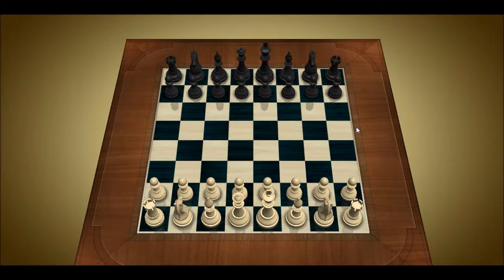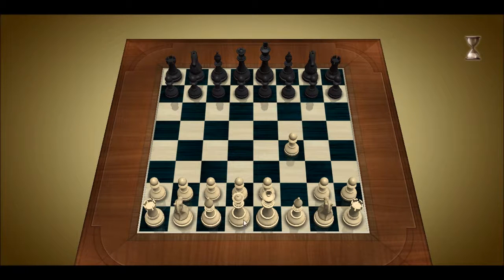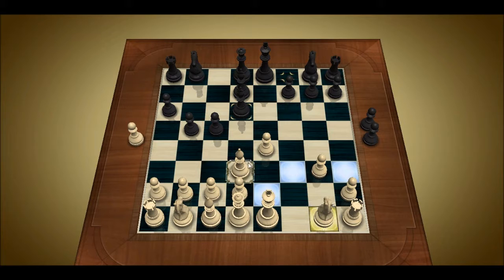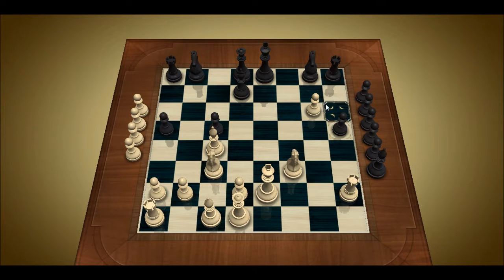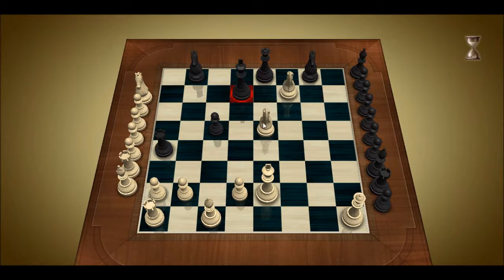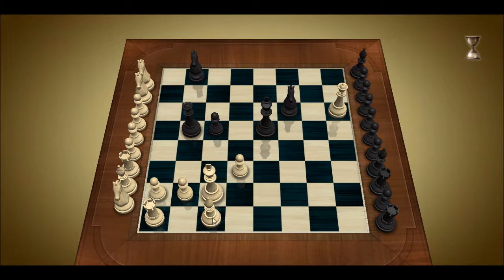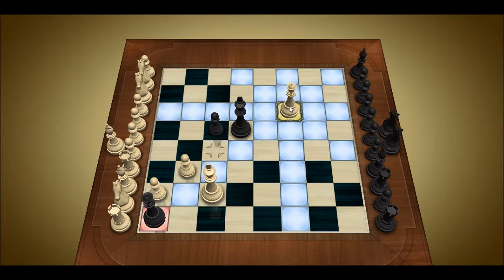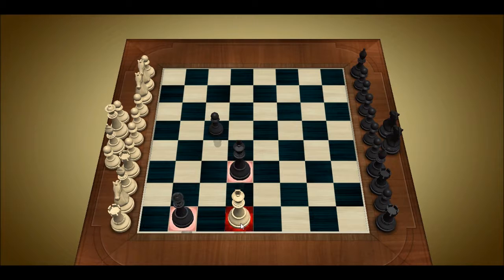Chess...No Seriously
Fraps and Katawa Shoujo aren't responding well together, figuring out the fuck it wrong, so. a few future uploads may be...different O.O